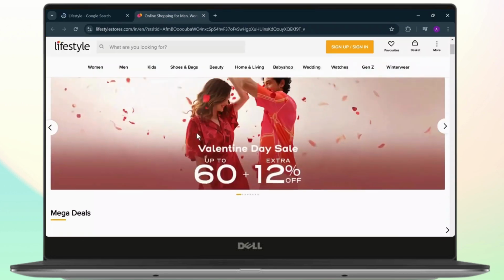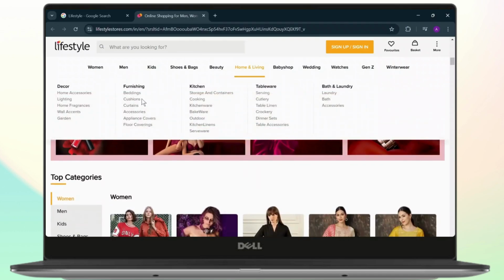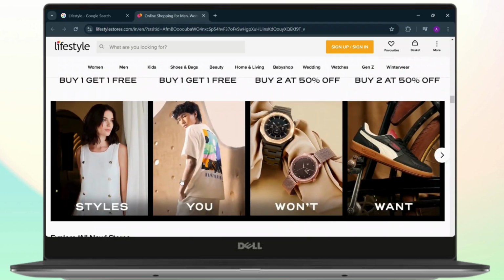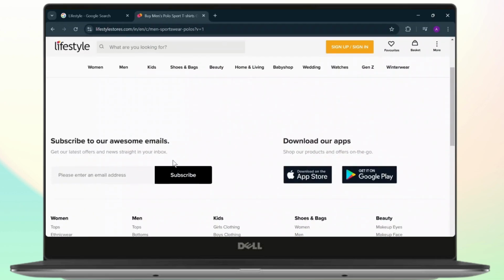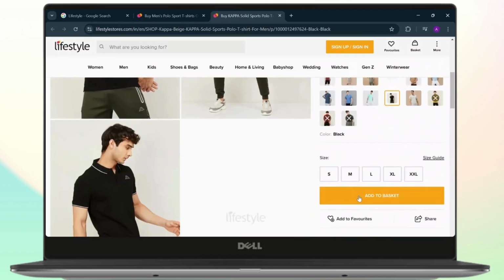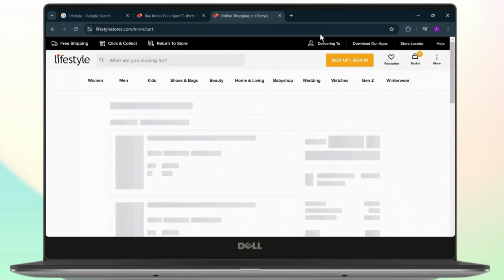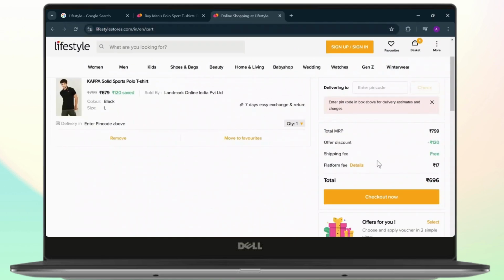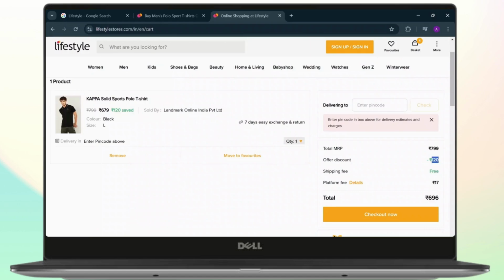How To Redeem/Use Lifestyle Gift Card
Wondering how to redeem or use your Lifestyle gift card? This video will guide you through the step-by-step process to activate and redeem your Lifestyle gift card, either online or in-store. Follow along to make the most of your card!

Timestamps:
00:00 How To Redeem/Use Lifestyle Gift Card
00:10 Redeeming Online via Lifestyle Website
00:20 Using Your Gift Card in Physical Stores